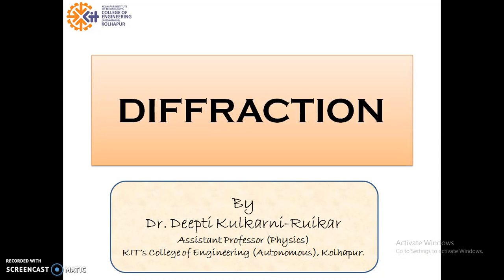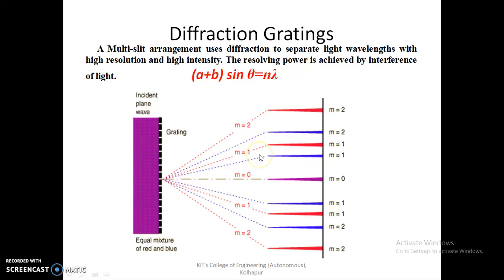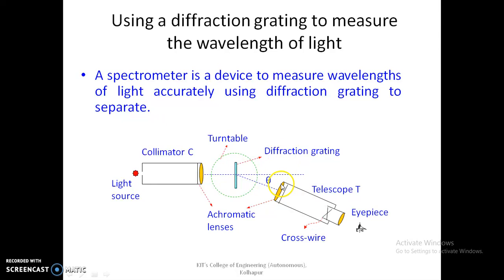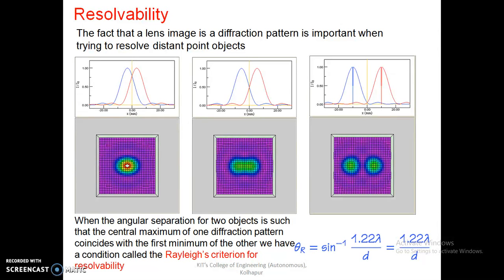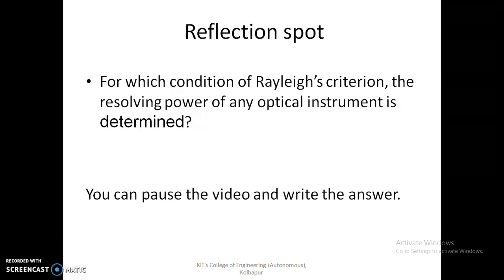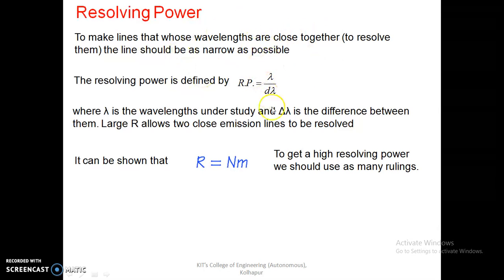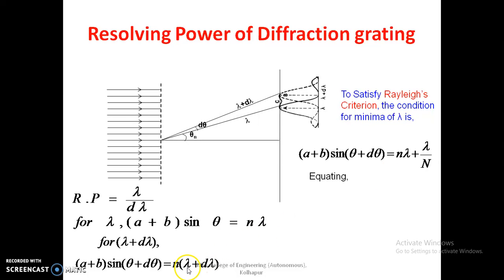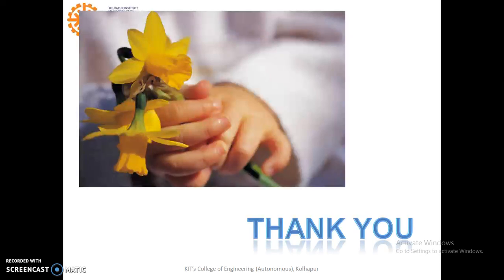R P of grating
Video Explains the determination of wavelength and R.P. of grating